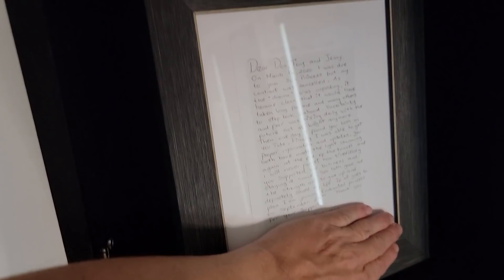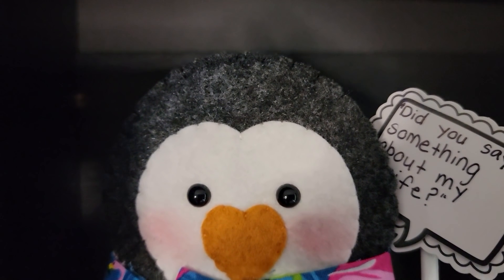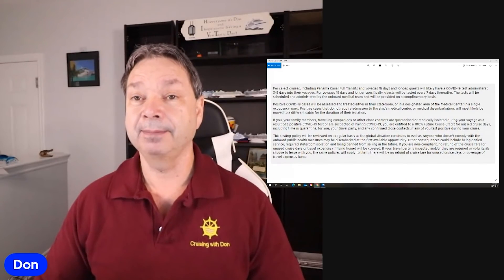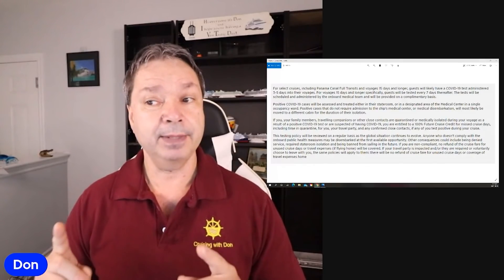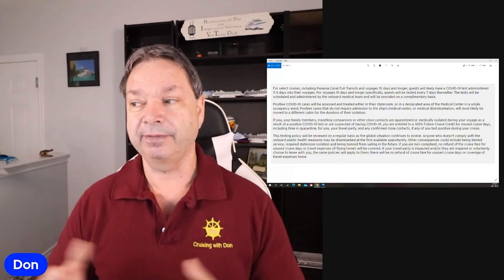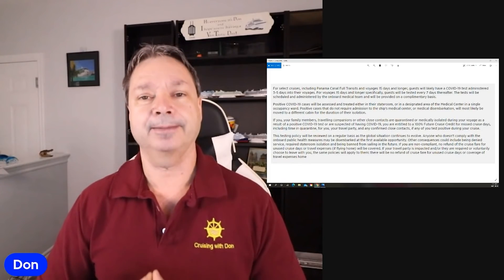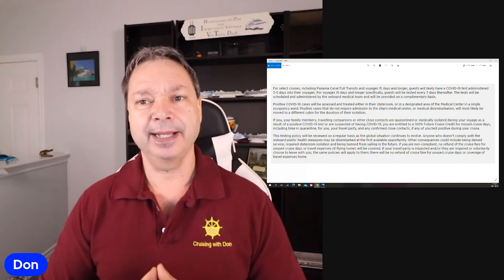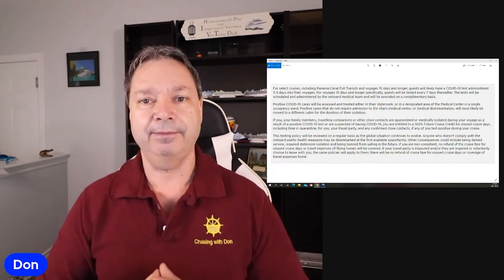BREAKING CRUISE NEWS - CRUISE LINE ANNOUNCES NEW PROTOCOLS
We are now starting to see changes to protocols on cruise ships. Some of these changes include more testing and changes to what you can expect if you test positive on your cruise.
My Mailing Address is :
Don's Family Vacations PMB #471​​​​​​​​​​​​​​​​​​​​​​​​​    900 Greenbank road Nepean Ontario K2J 4P6